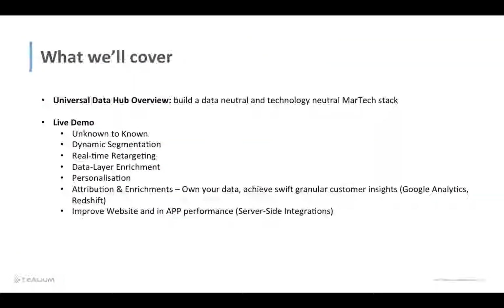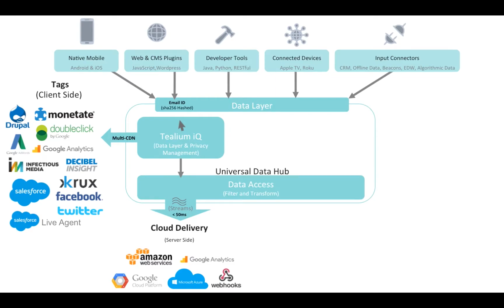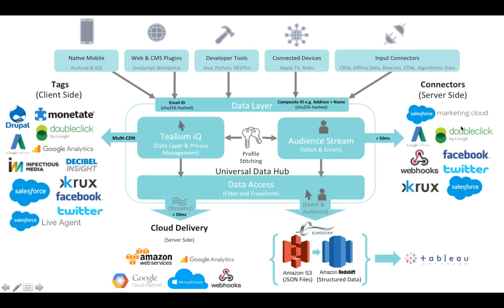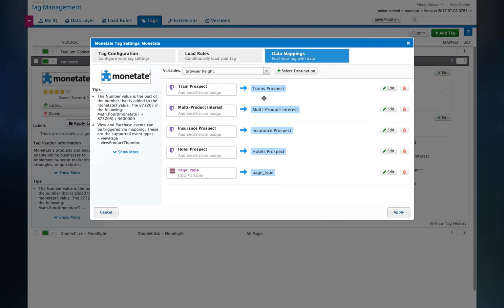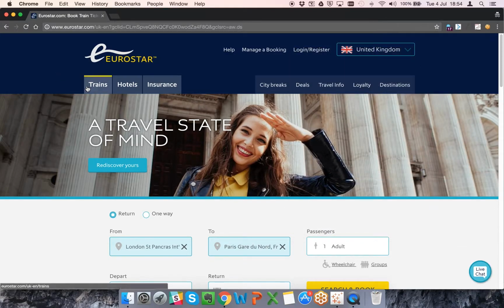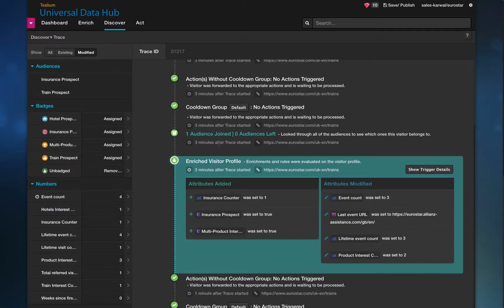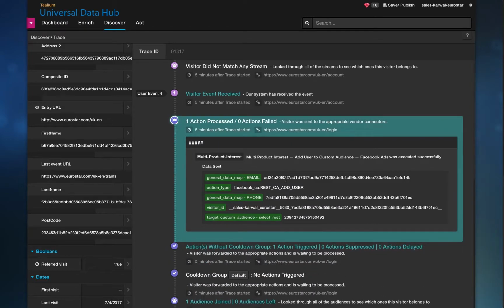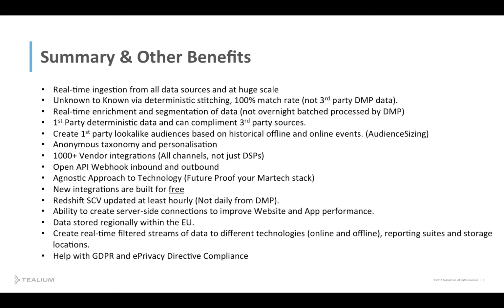Eurostar - Bespoke Presentation and Live Demo - 5th July 2017